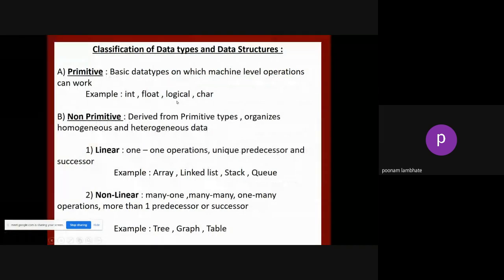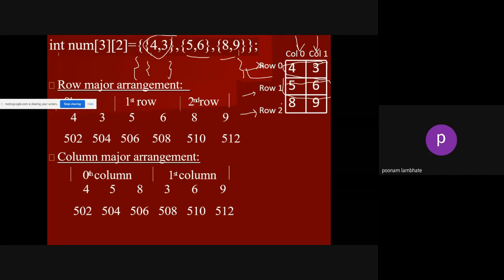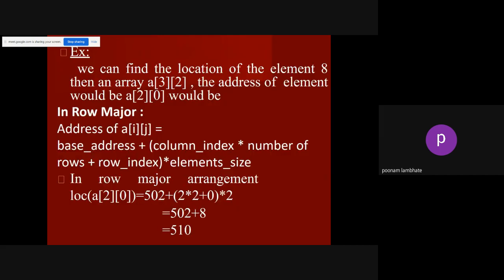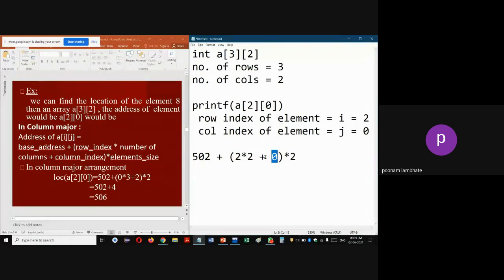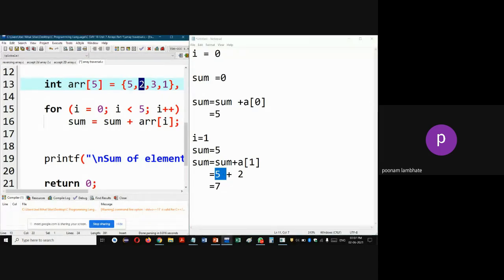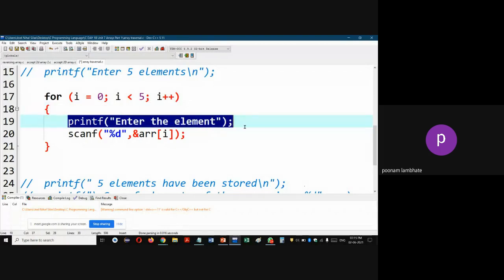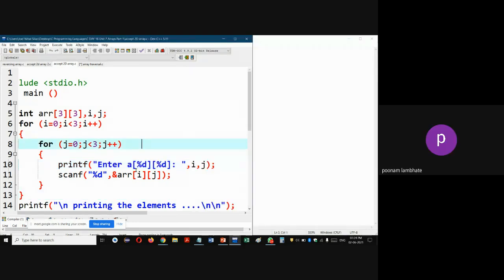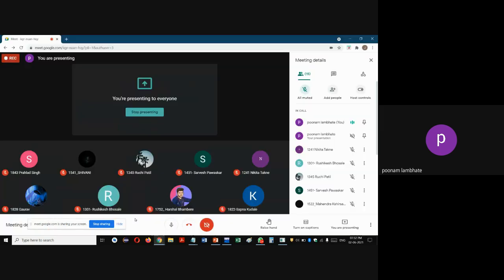Day 21 Unit 7 Part 3 Arrays in C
Topics covered :

1. Introduction to 2-dimensional arrays - declaration and representation of 2-D arrays.
2. Memory representation and address calculation of 2-D arrays - Row major and Column major.
3. Programs on 2-D arrays -
    a) accepting 2-D array from the user.